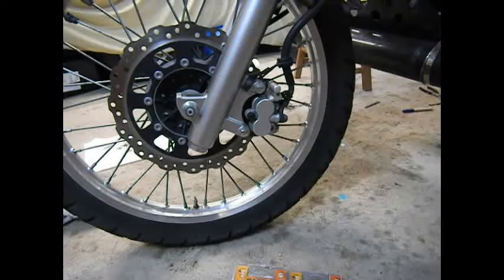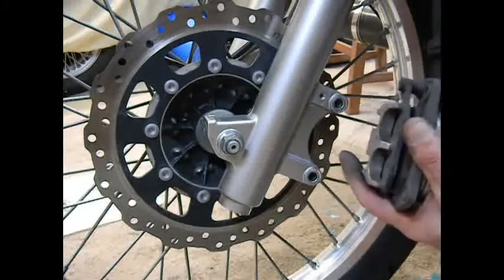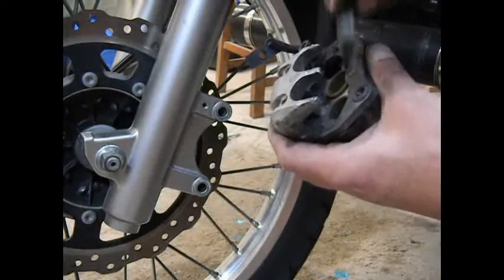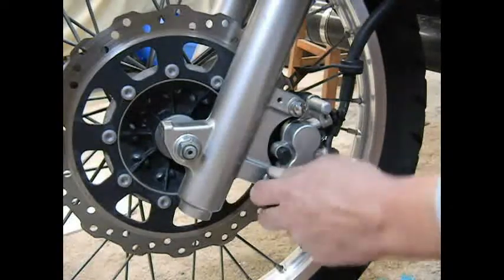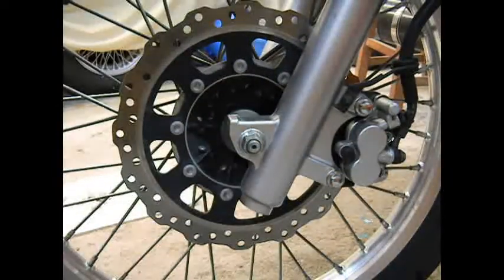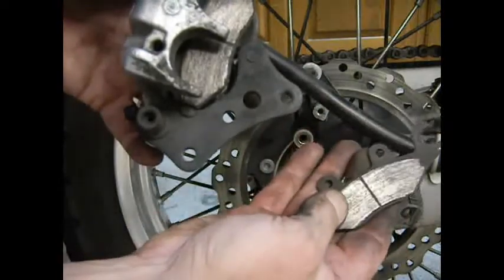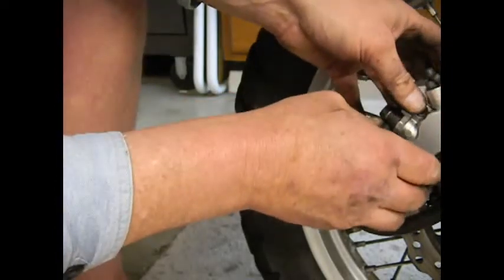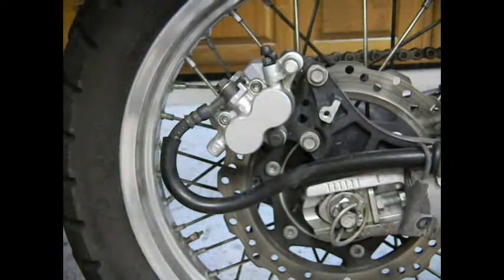HQ Brake Pad Install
How-To video for removing brake pads and installing new brake pads.